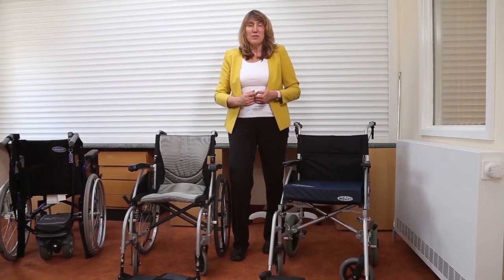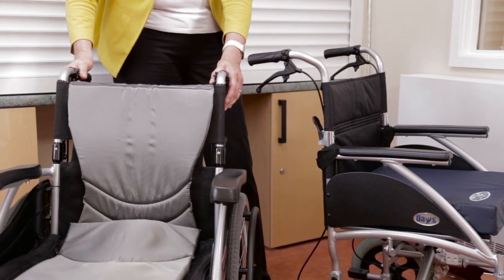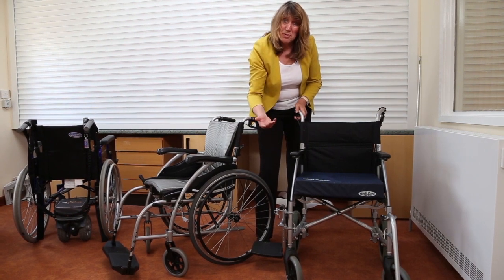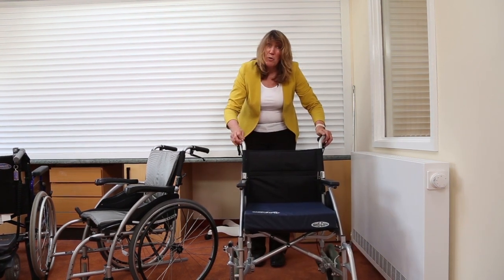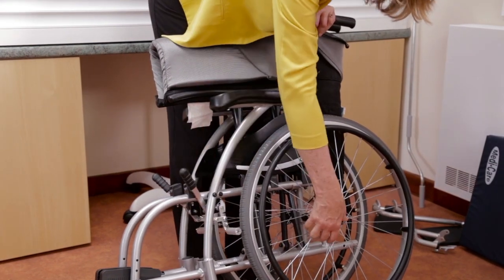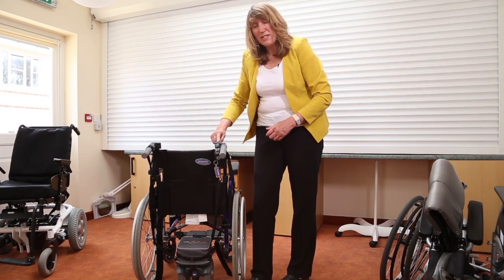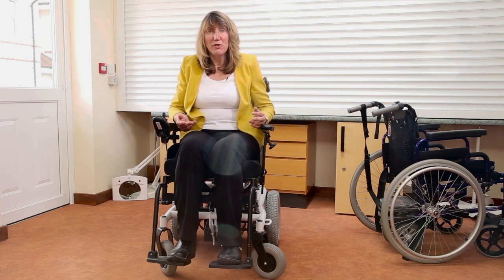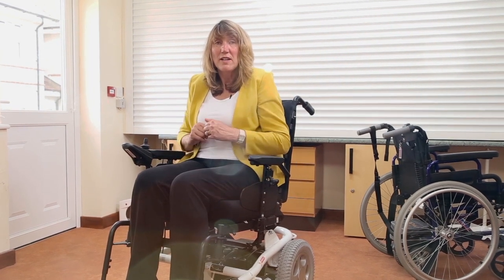Choosing the right wheelchair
Advice on the things to think about if you are looking to get a wheelchair.